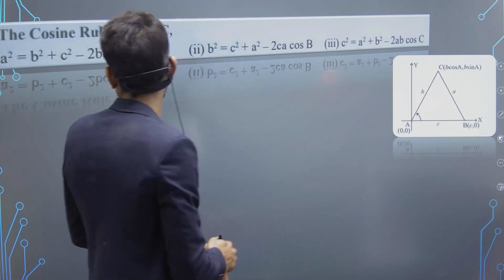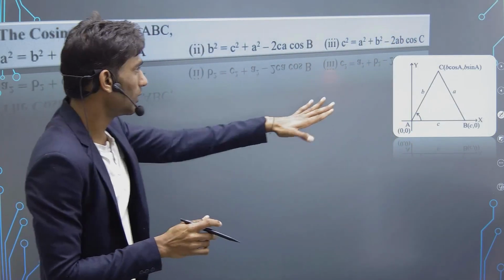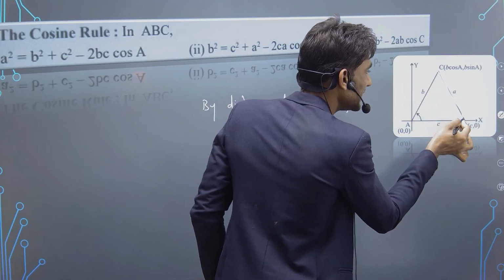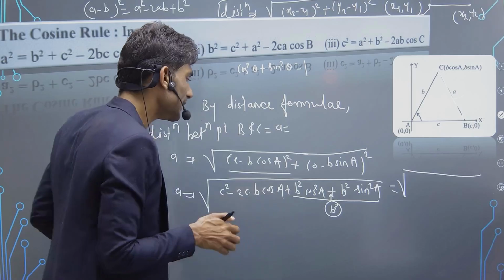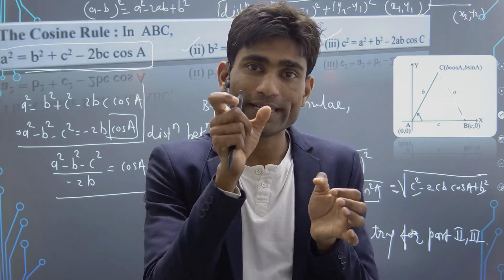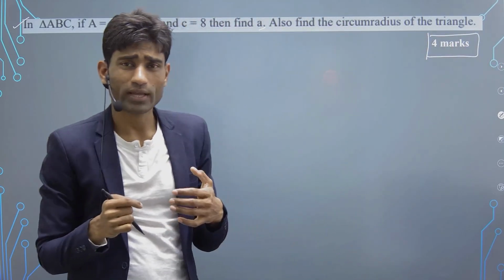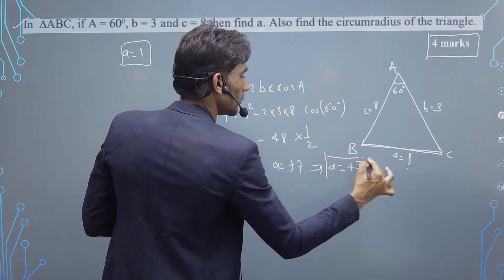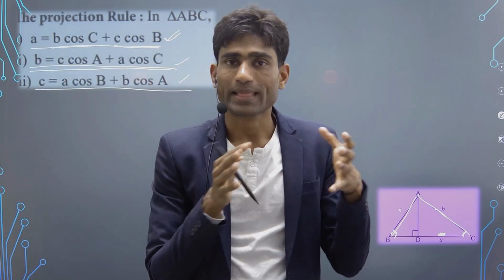Cosine rule | complete lecture series | MHT-CET, JEE Main, NDA | Dr. Swapnil Shinde Sir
trigonometry  Complete Lecture session for JEE by Dr. Swapnil shinde sir

Prepare for the JEE with our intensive one-shot session on maths, designed to equip you with the essential knowledge and problem-solving techniques required to excel in this crucial topic. Whether you're a JEE aspirant seeking a solid foundation in matrices or aiming to enhance your skills for advanced matrix-related questions, this session is your key to success.

you can go to playlist and watch all other videos of this chapter

✔👌 DPP Along With Every Lecture
✔👌 DPP Solution Along With Every Lecture
✔👌 Most Expected QUESTIONS from every CHAPTER
✔👌 NCERT Of Each Chapter
✔👌 PYQ's will also be covered
✔👌 Handwritten Notes will be provided for each chapter.
✔👌 One Shot Videos Of each chapter will be provided.

Experience a concise and structured session that condenses the entire matrix syllabus into one power-packed learning experience. Our instructors will break down complex concepts, provide clear explanations, and offer problem-solving strategies that will help you tackle even the most challenging JEE matrix questions efficiently.